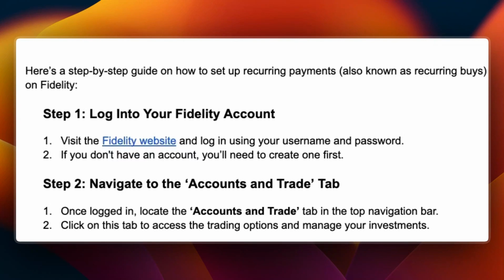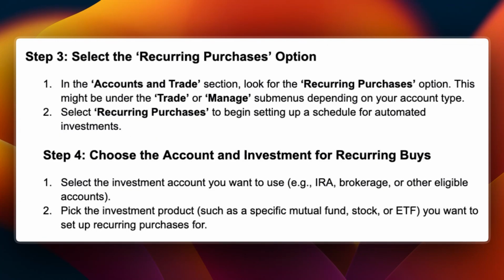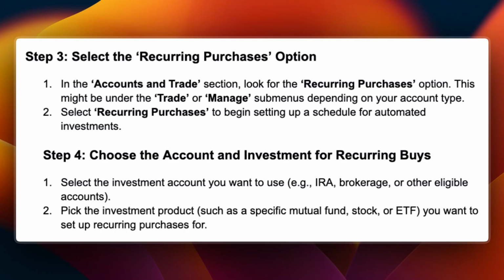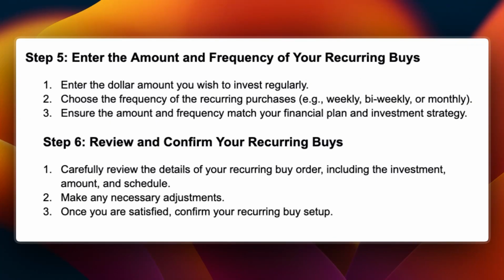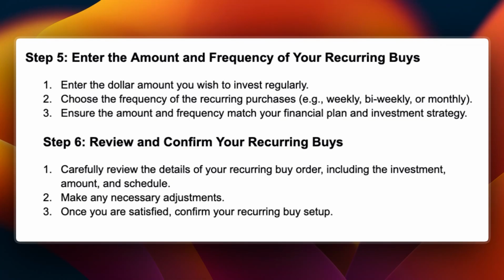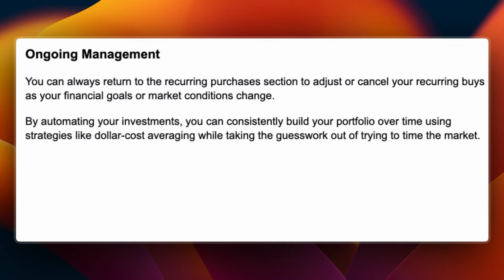How to Set Up Recurring Payments on Fidelity - Step by Step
In this video I'll show you how to Set Up Recurring Payments on Fidelity.